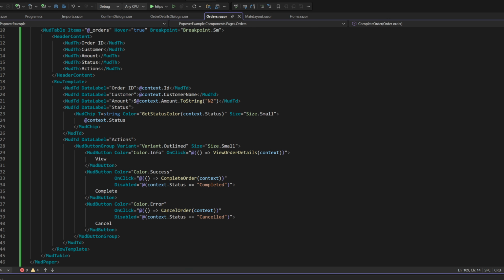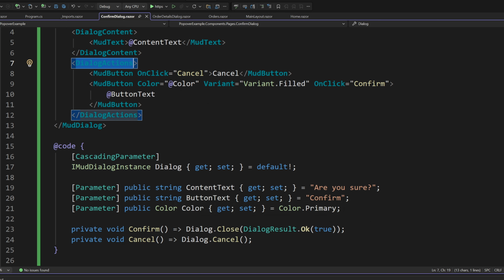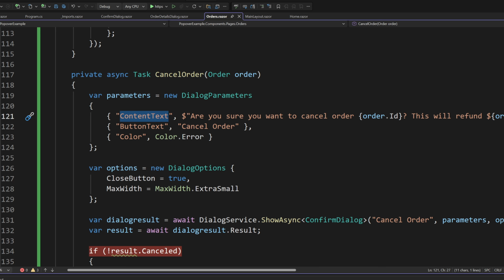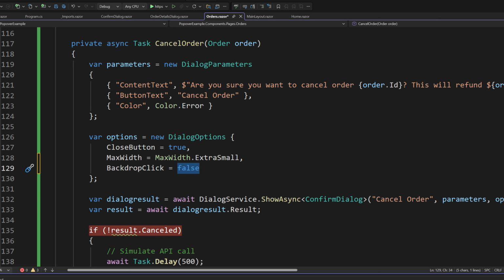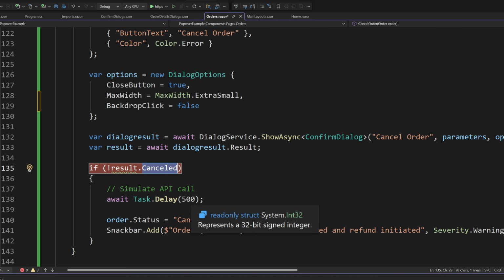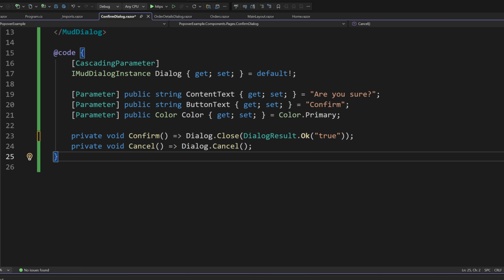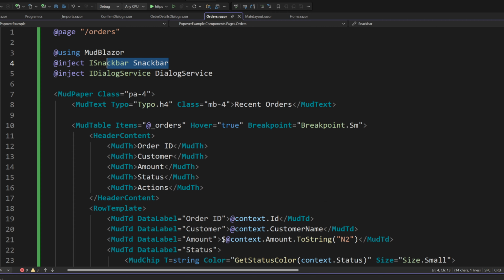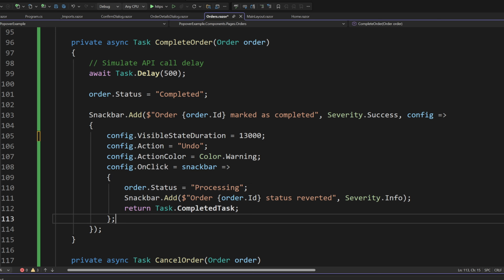MudBlazor Snackbars & Dialogs in C# .NET 10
Learn how to implement real-time notifications and user dialogs in Blazor using MudBlazor!

In this .NET 10 tutorial we build a sample orders page and add:
✅ A reusable dialog component with IMudDialogInstance
✅ Passing data in with DialogParameters
✅ DialogOptions: width, close button and backdrop click
✅ Awaiting the dialog result and returning data
✅ Snackbar notifications with ISnackbar, duration and OnClick
✅ When not to use snackbars

Chapters:
0:00 Intro and demo
1:06 Sample orders page
1:33 Dialog component structure
2:48 IMudDialogInstance cascading parameter
3:57 DialogParameters
6:18 DialogOptions: width, close button, backdrop click
8:35 ShowAsync and awaiting the result
10:02 Reading and returning data
12:57 Snackbar basics
14:15 Injecting ISnackbar and IDialogService
14:41 Duration and OnClick
15:45 When not to use snackbars